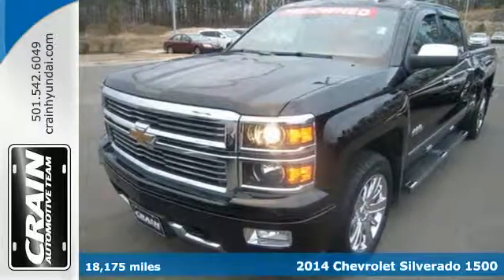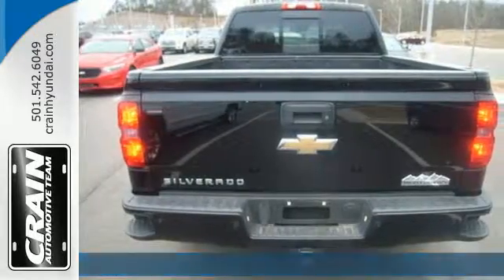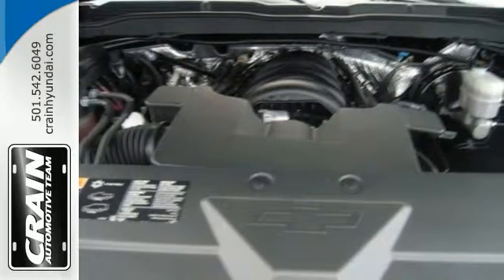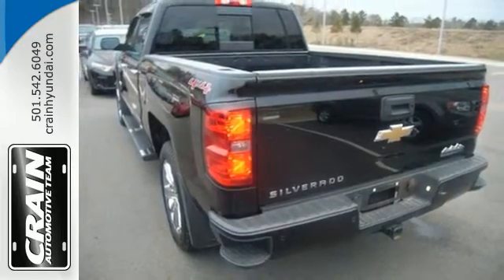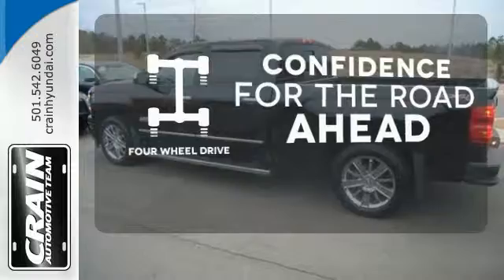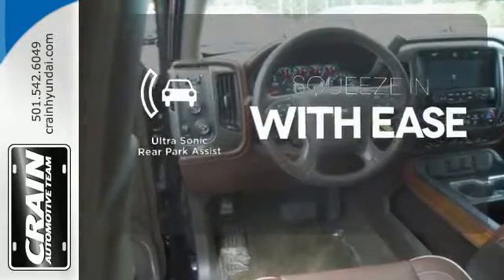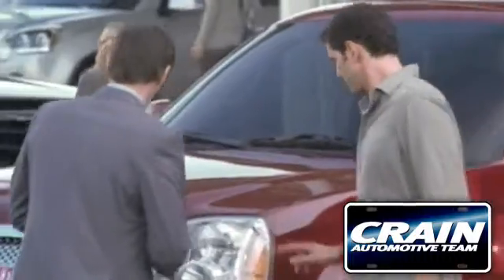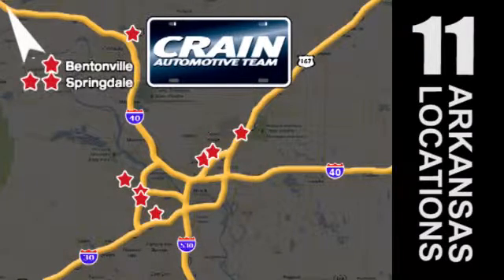Used 2014 Chevrolet Silverado 1500 Little Rock AR Bryant, AR BS9310 - SOLD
Year: 2014
Make: Chevrolet
Model: Silverado 1500
Trim: High Country
Engine: 5.3L Flex-Fuel Ecotec3 V8 Engine
Transmission: Automatic
Color: BLACK
Mileage: 18175
Stock #: BS9310
VIN: 3GCUKTEC6EG445023
Contact Crain Hyundai of Little Rock today for information on dozens of vehicles like this 2014 Chevrolet Silverado 1500 High Country. Opulent refinements married with exceptional engineering make this the kind of car you'll want to own for a lifetime. This Chevrolet Silverado 1500 High Country comes equipped with 4 wheel drive, which means no limitations as to how or where you can drive. Different terrains and varying weather conditions will have no effect as to how this vehicle performs. Low, low mileage coupled with an exacting maintenance program make this vehicle a rare find. More information about the 2014 Chevrolet Silverado 1500: The full-size pickup truck segment has never been more popular, or more competitive. With its 2014 Silverado 1500, Chevrolet has staked its claim once again as king of the hill. The new Silverado boasts a refined level of comfort, sophistication, and brute force now found in trucks from Ford and Ram, specifically in the all-aluminum range of engines, where Chevy has laid claim to the most fuel-efficient V8 found in a full-size truck. In fact, at 23 mpg on the highway, the 5.3L unit provides a better return than the turbocharged V6 employed in the Ford F-150. Add in the fact that Chevy managed to make so many innovative changes while keeping the base price steady, and it's no surprise that the new Silverado is a hit. This model sets itself apart with best fuel economy of any V8 pickup, Improved interior with added comfort and convenience, extensive features and options, and best-in-class tow ratings Every new and pre-owned vehicle is backed by the Crain Commitment, including our 100% low price guarantee, a 100 hour love it or leave it exchange policy, and a 100 year 100,000 mile warranty. The Crain Team's Got 'Em!

Address:
11701 Colonel Glenn Rd